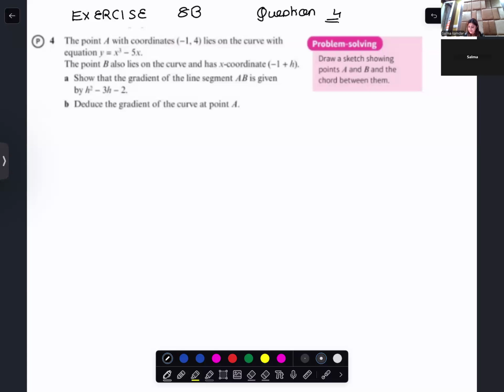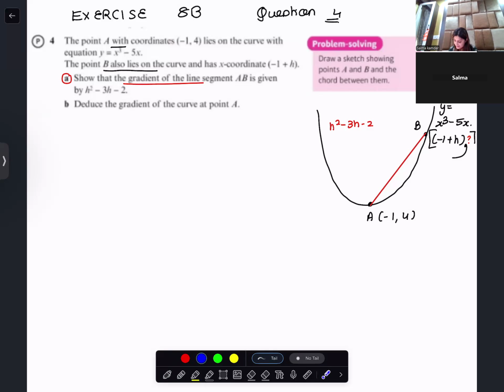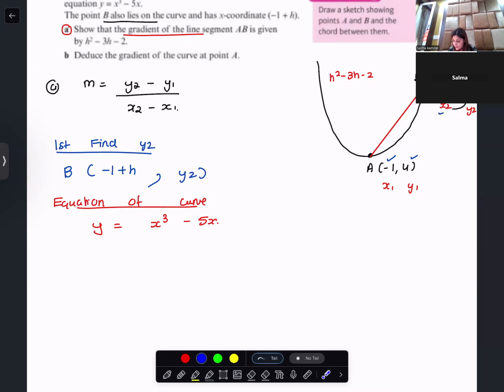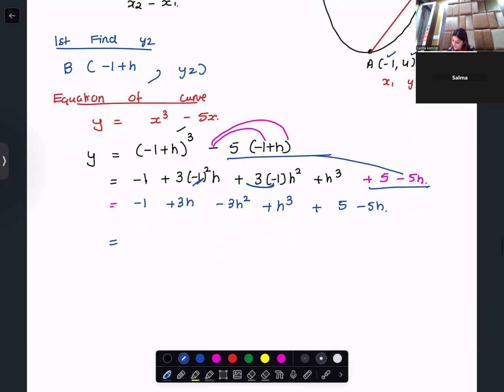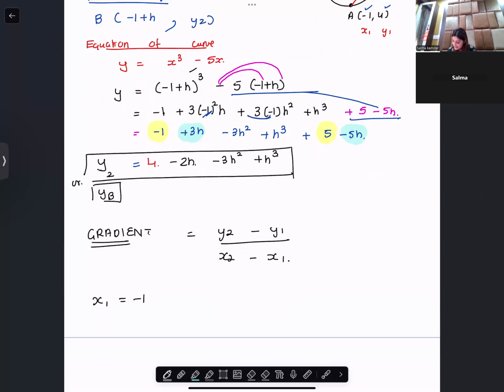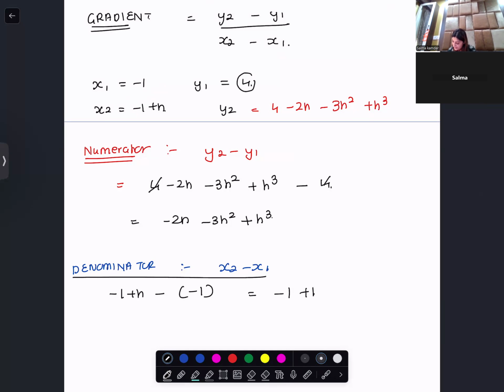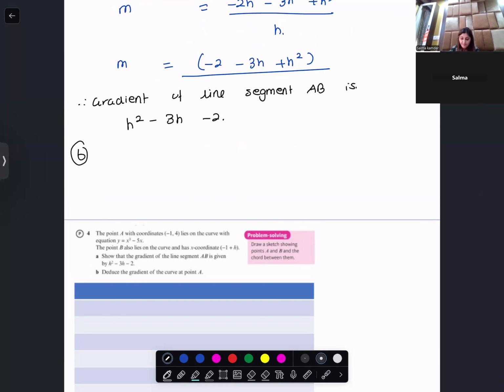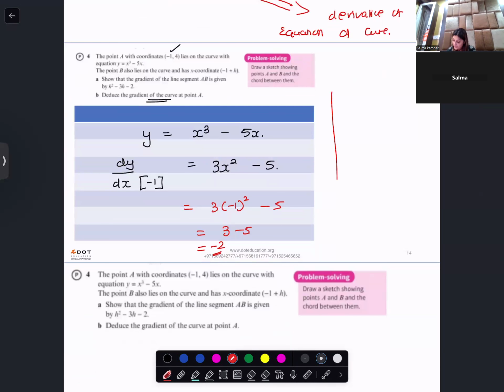Exercise 8B Question 4 Pg156 Using Definition of Derivative